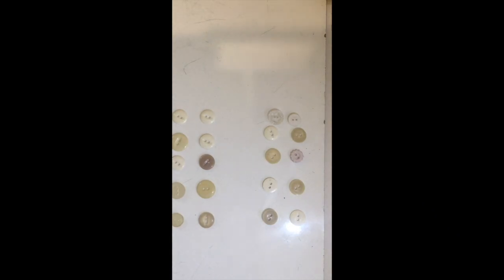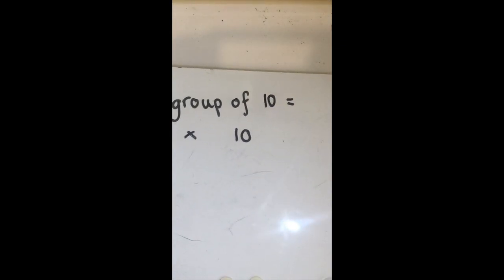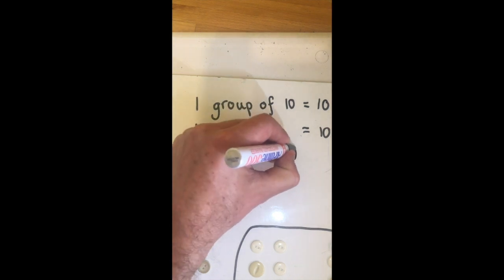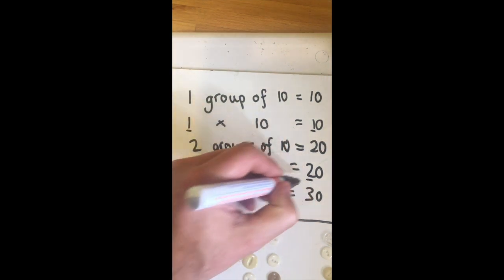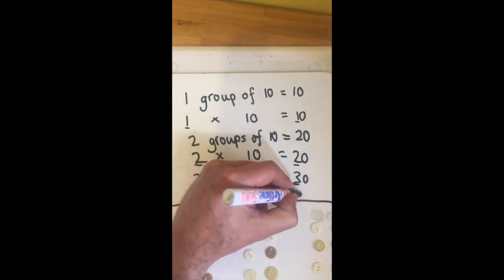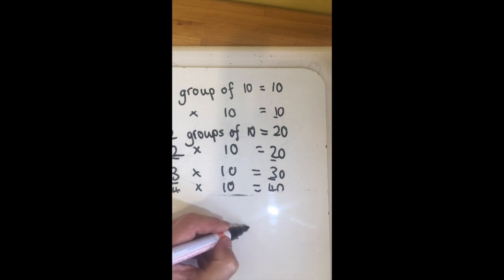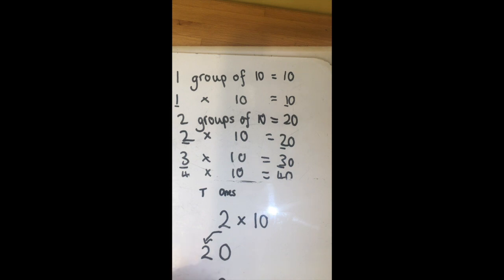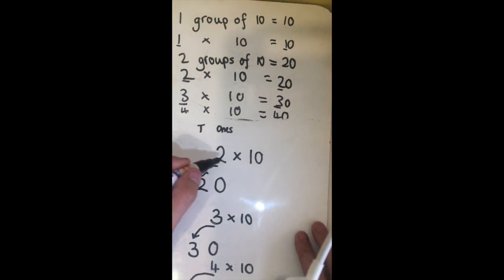Multiplying by 10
This video is about multiplying by 10. Starting from collections of 10 buttons (a concrete representation of 10) we move onto a written form and then we start to generalise by noticing a pattern in the written statements.
Move the digits and add a zero as a place marker is an important phrase when multiplying whole numbers by 10.